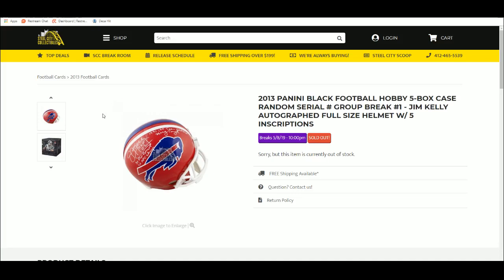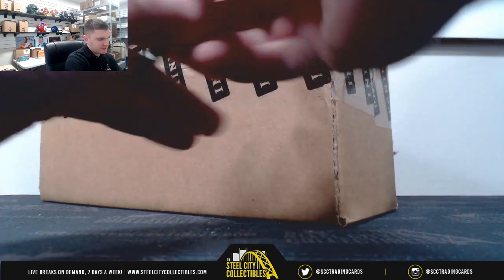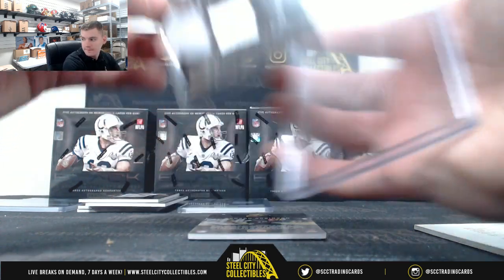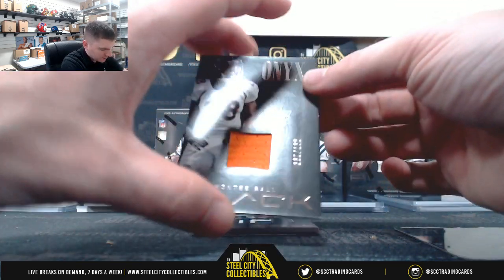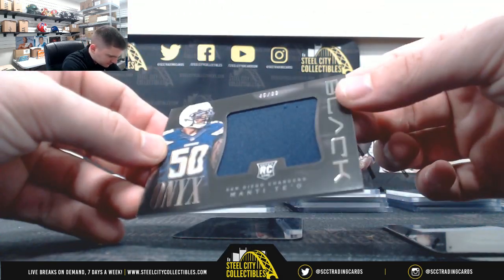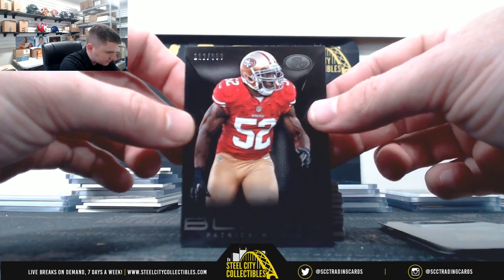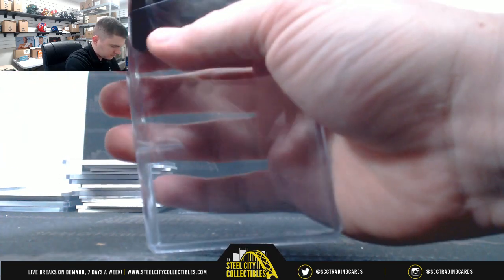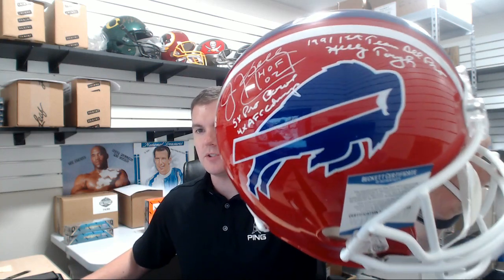2013 Panini Black Case - Jim Kelly Autographed Helmet w/ 5 inscriptions!